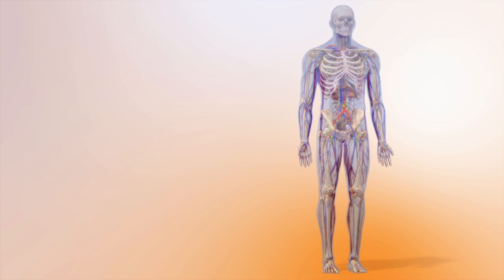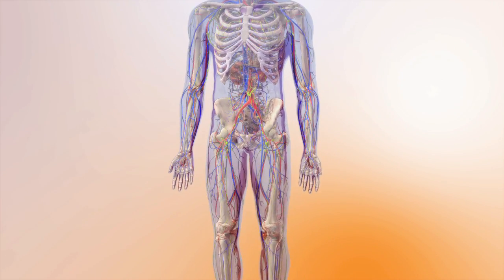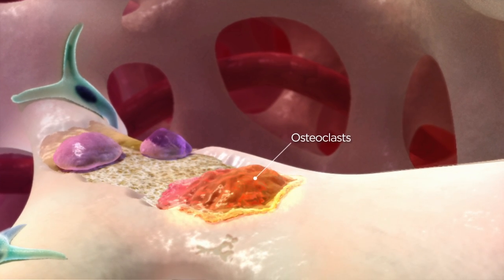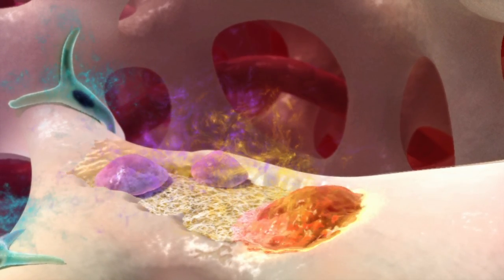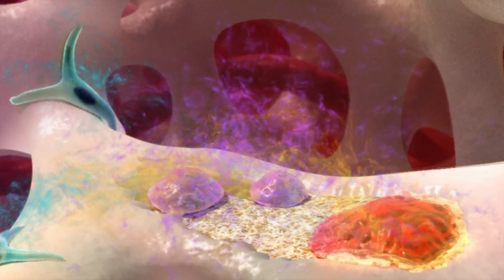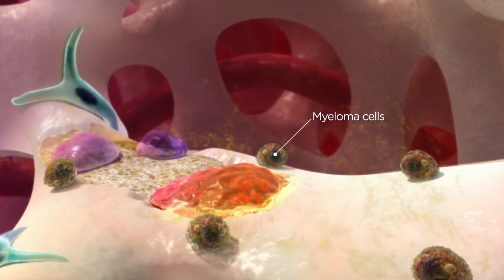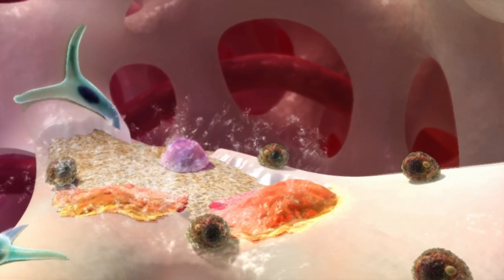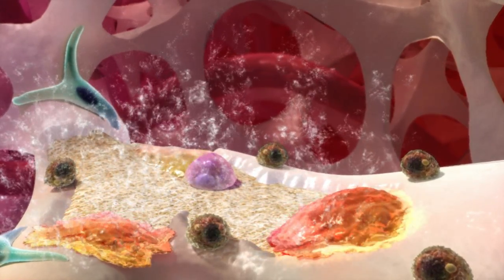Myeloma Bone Disease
Bone disease is one of the most common complications in myeloma and the main cause of pain affecting patients. This animation describes what happens during normal bone metabolism, how it becomes disrupted in myeloma and what the possible consequences are.